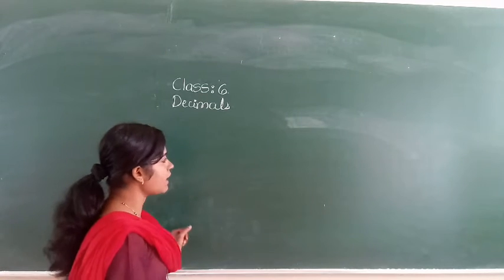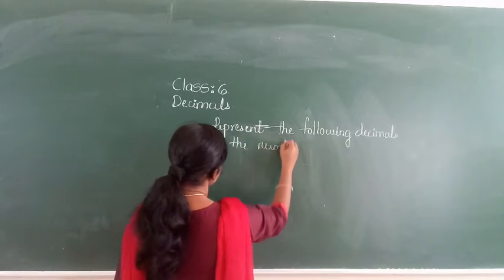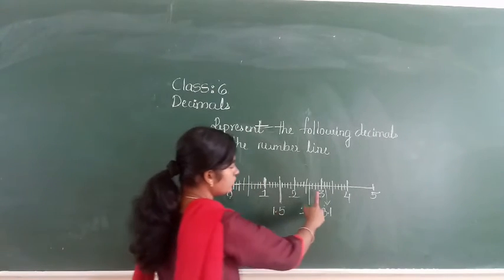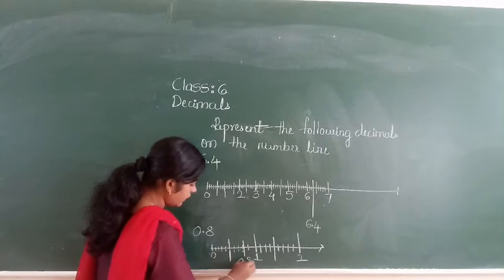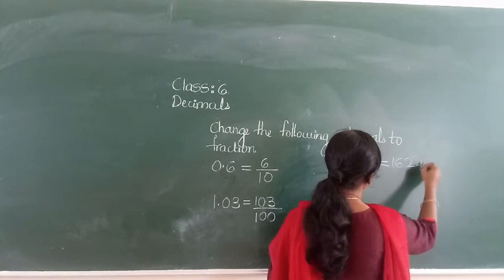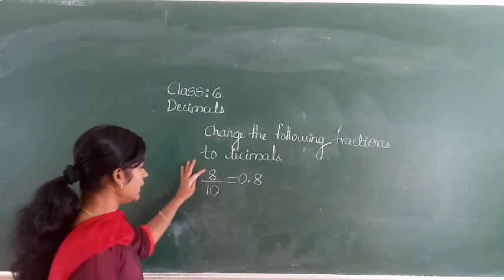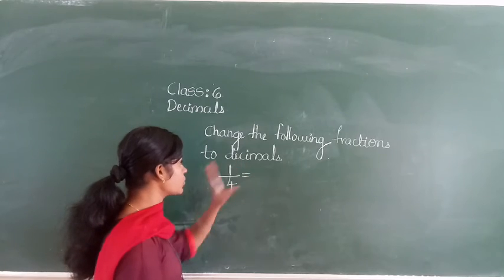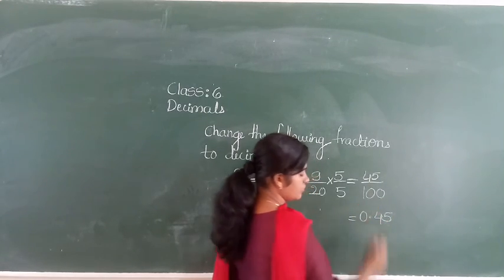class 6 Maths Decimals part 2